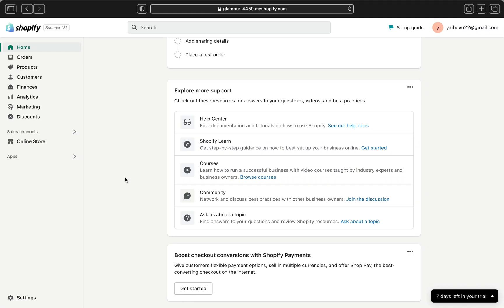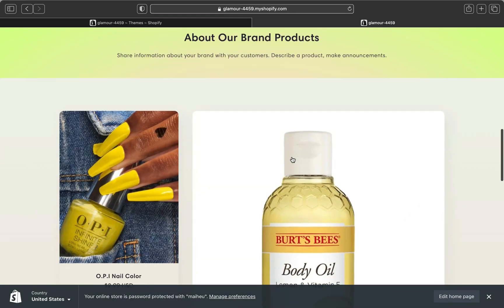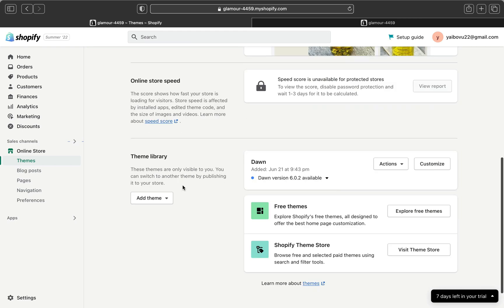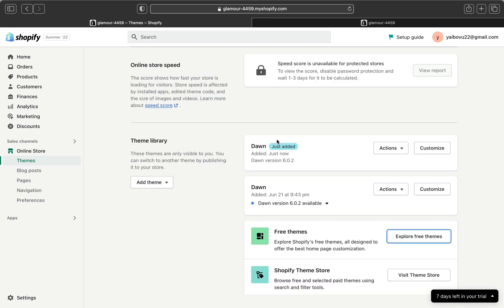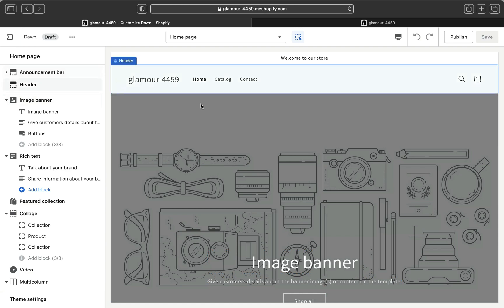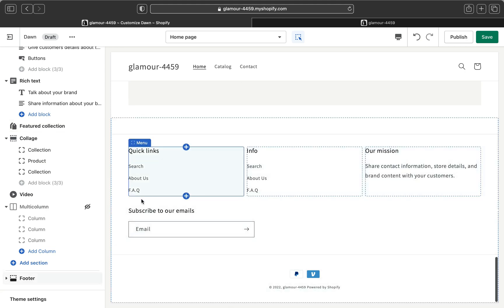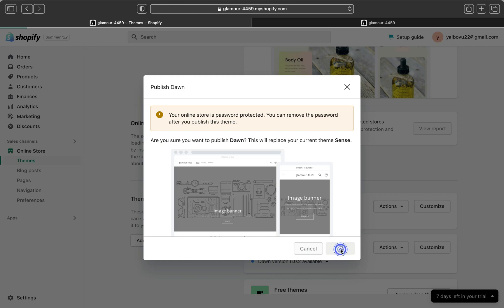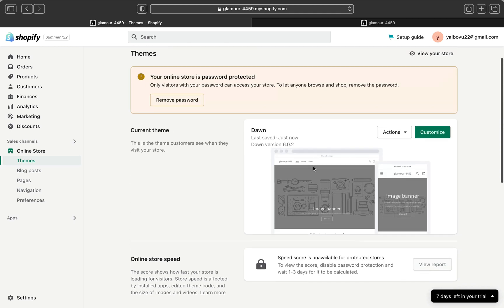CHANGE SHOPIFY STORE THEME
Hey guys!
In this video I am showing you how you can change your Shopify Store Theme to a new theme you like. So If you want a different store layout this is a video for you.